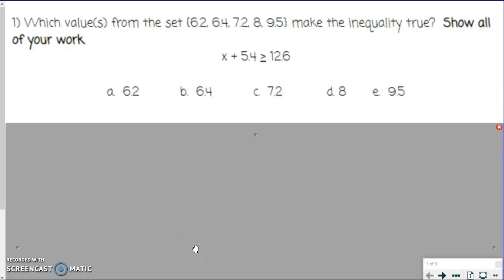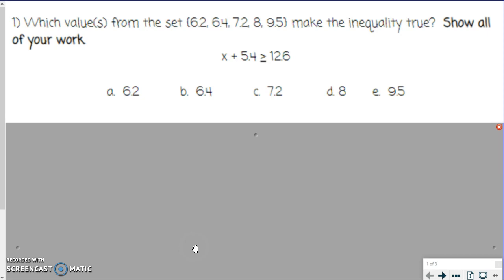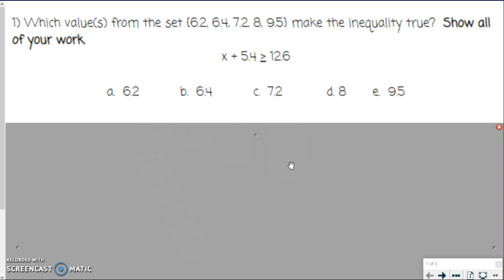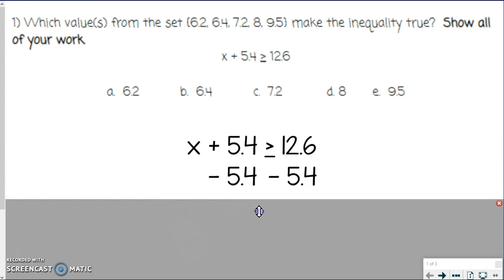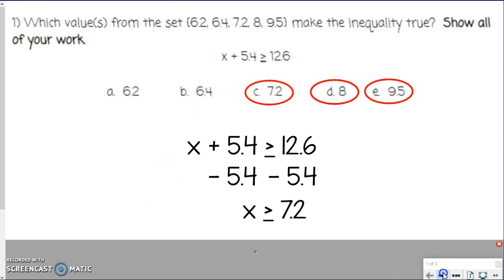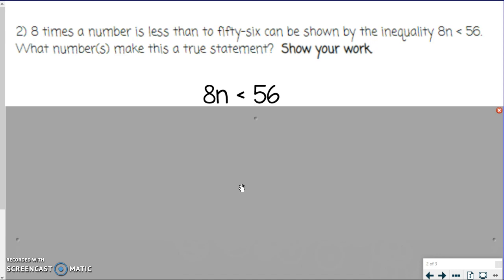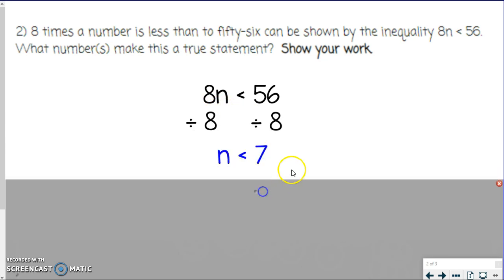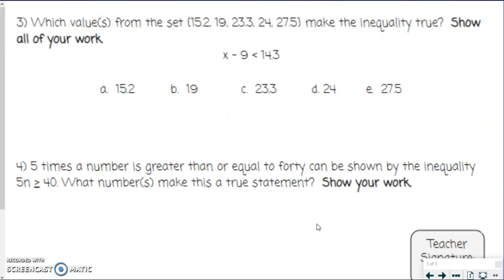2G Solutions from a Set of Values